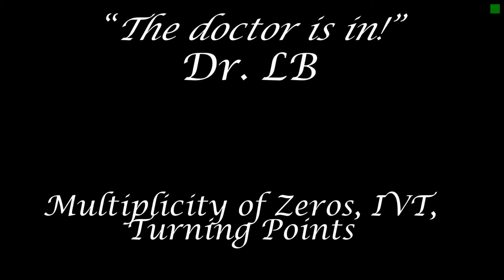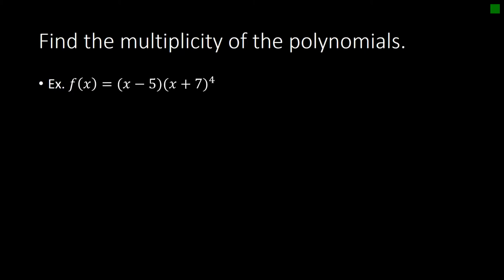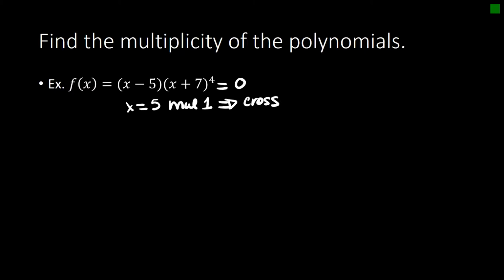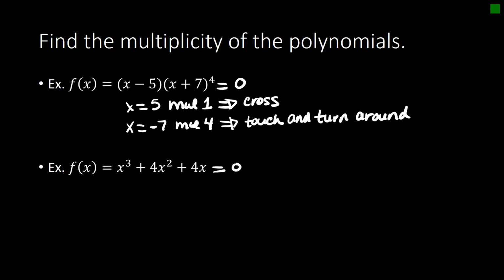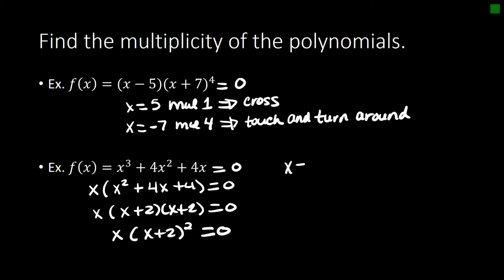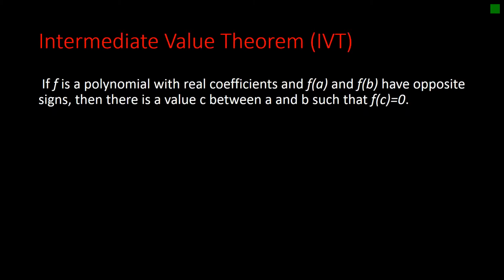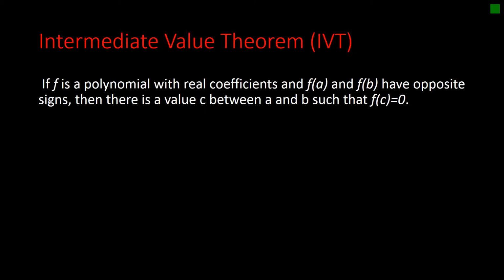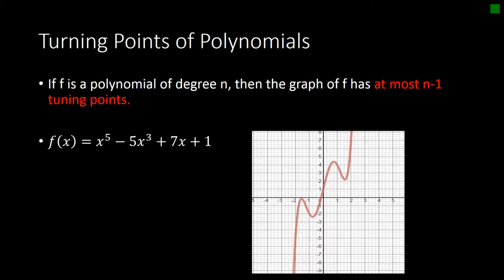Multiplicity of Zeros, IVT, Turning Points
This video covers the multiplicity of zeros of polynomial functions, as well as the Intermediate Value Theorem, and Turning Points.